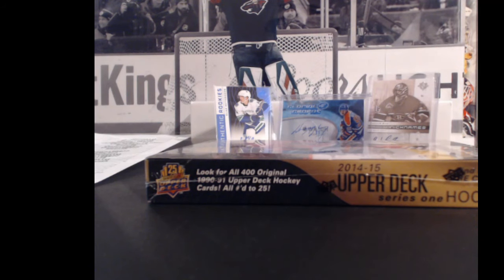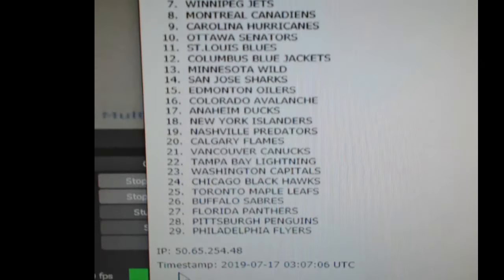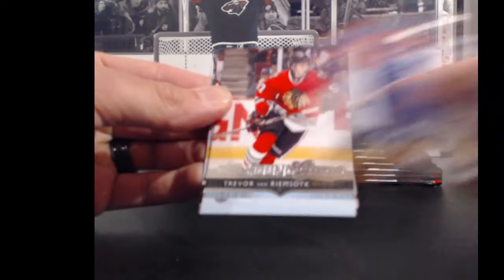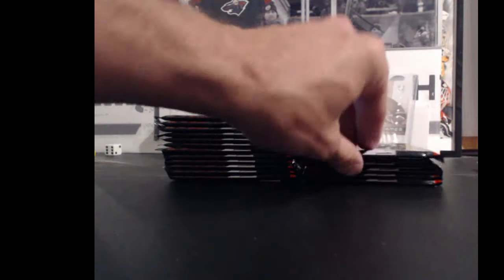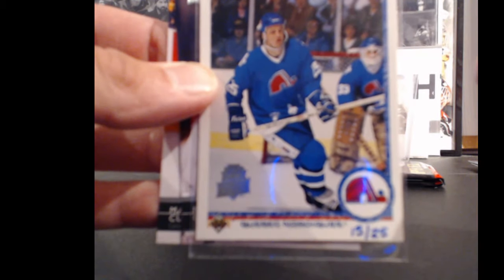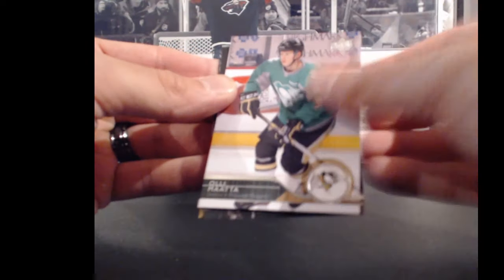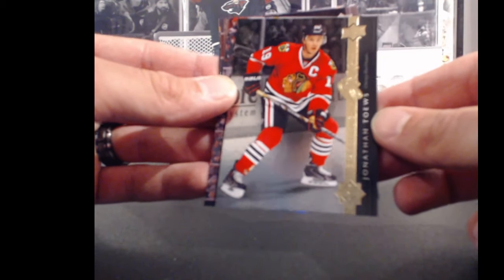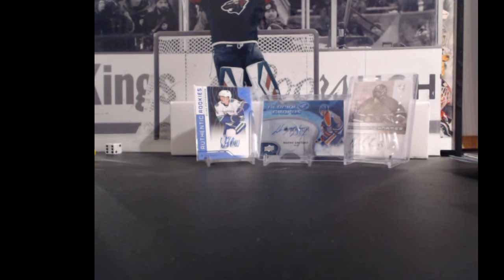14-15 Upper Deck Series with Big Number Bonus game for apple watch, gretzky auto & more prizes!!